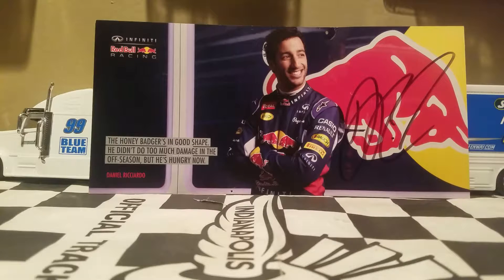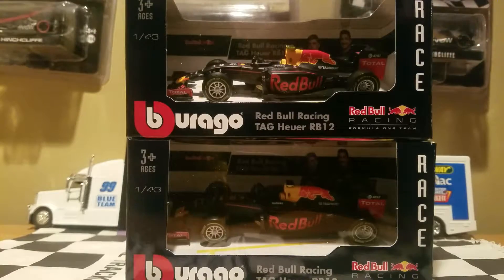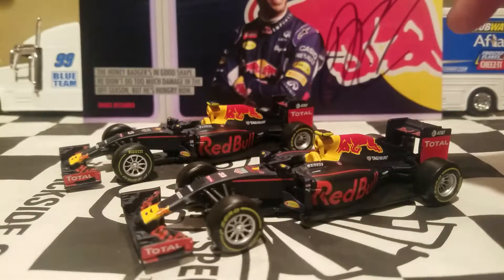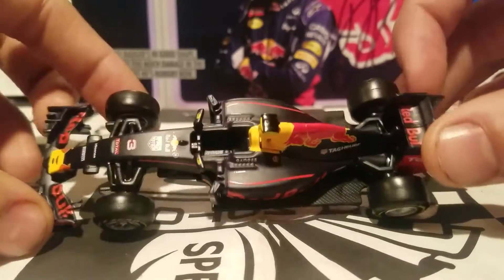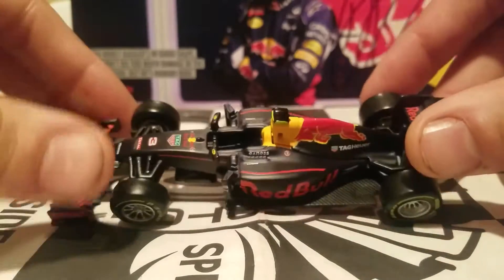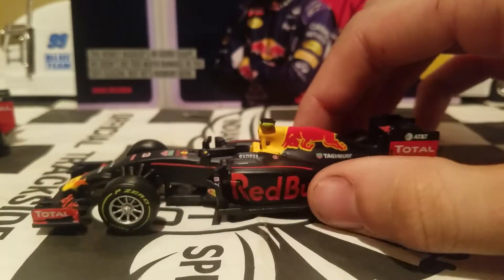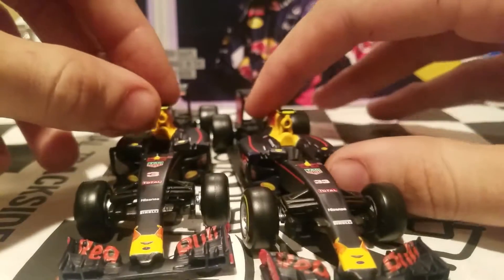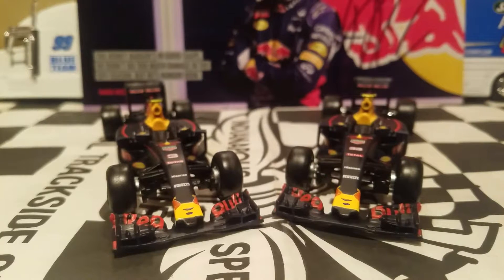Formula 1 Die-Cast Review - Bburago 2016 Red Bull Racing RB12 1:43